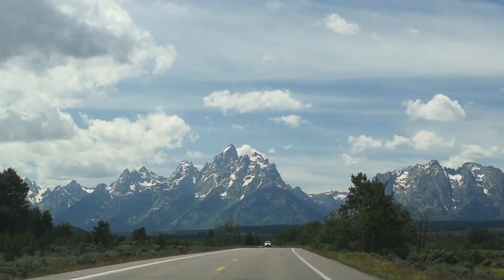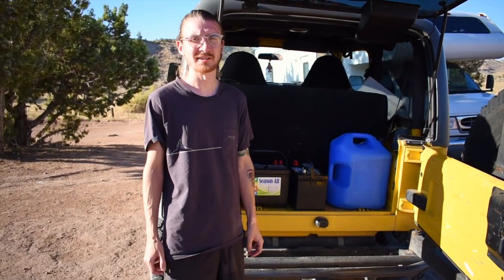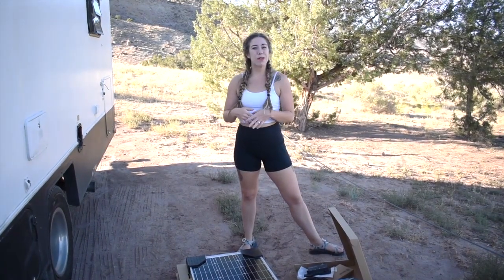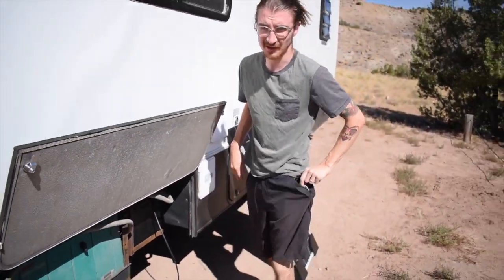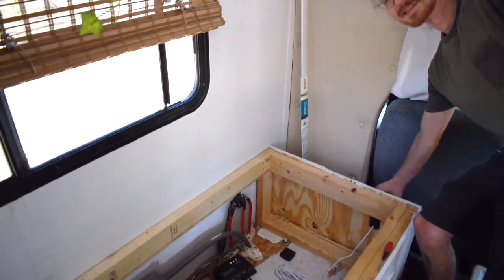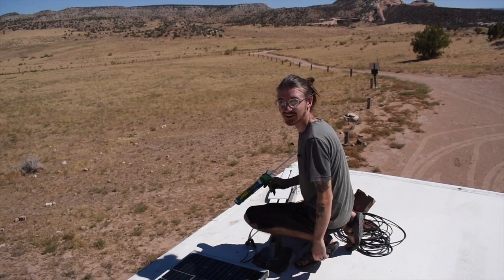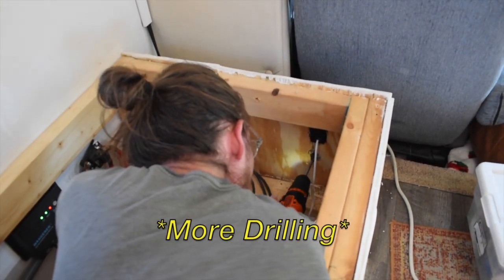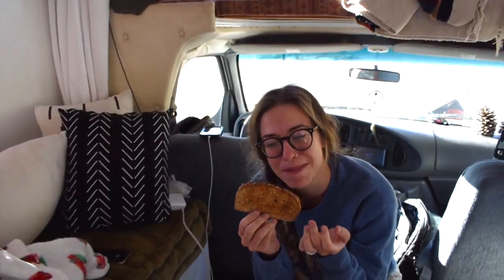SIMPLE RV SOLAR SETUP: Installing Renogy 100 Watt Solar Kit & Inverter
This is how we installed the Renogy 100 Watt Solar Kit and an 1100 Watt Power Inverter. This is a super simple solar setup that took us less than 2 days and costs less than $500 (including 2 new 12V batteries).

Products in this video:
Renogy 100 Watts Starter Kit
KRIËGER 1100 Watt 12V Power Inverter

Follow Along!
Mitzi the Pug: @itsybitsy_mitzi
Amazon Shop